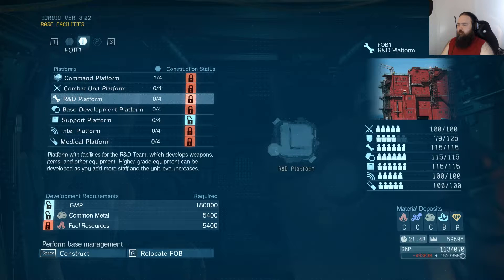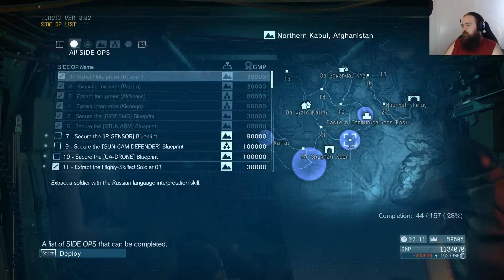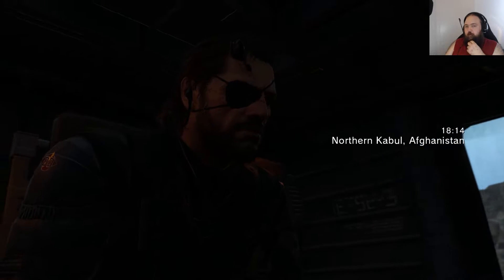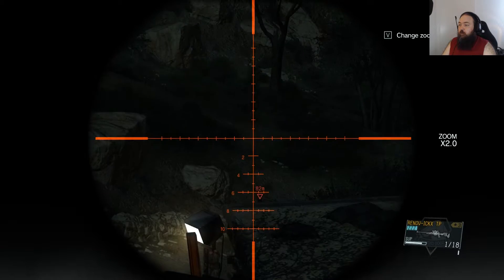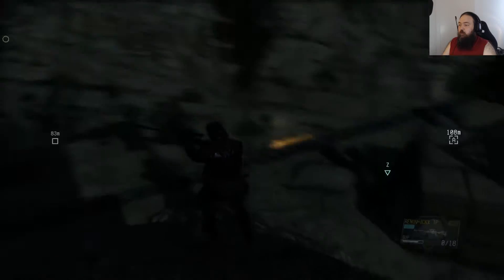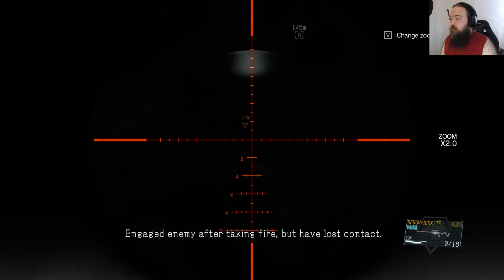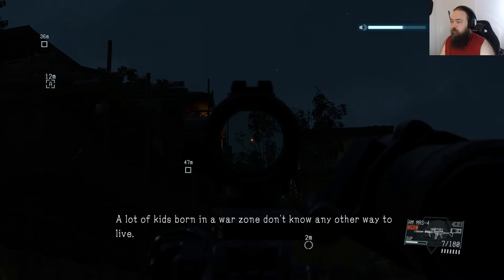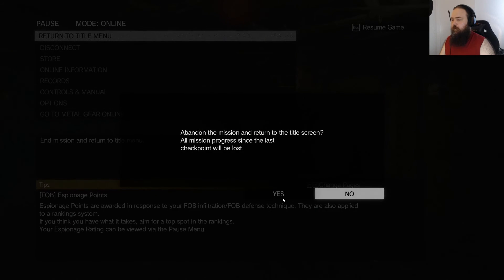Lets Play Metal Gear Solid V The Phantom Pain Episode 80